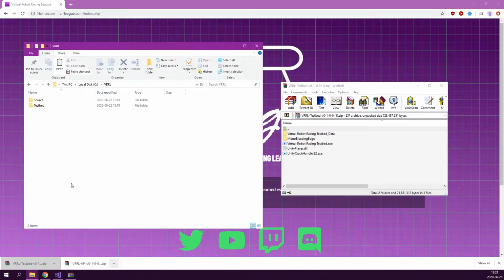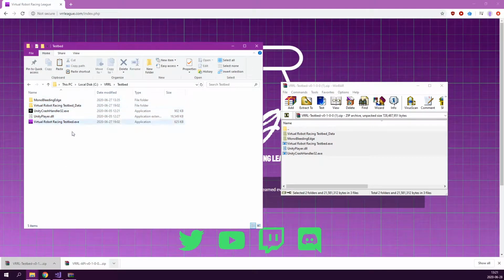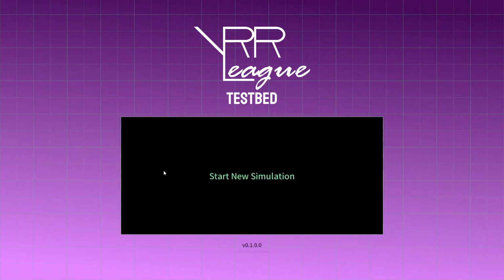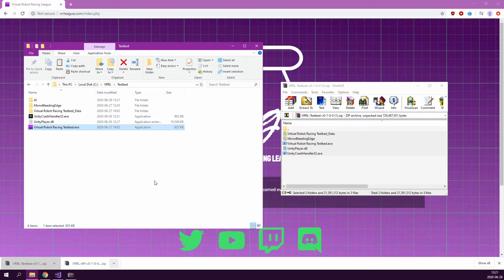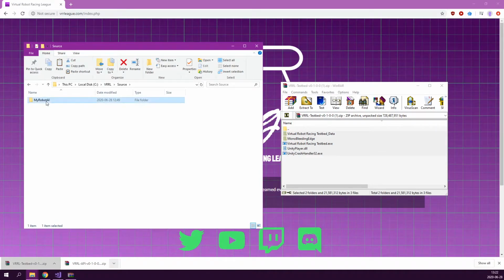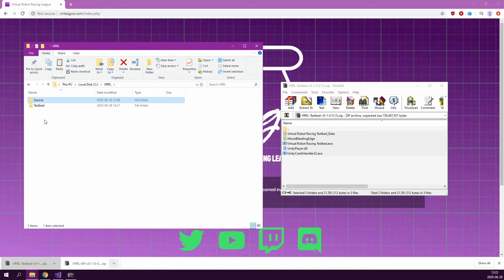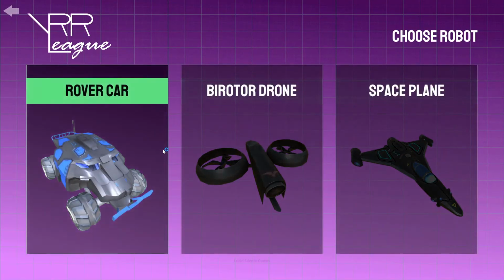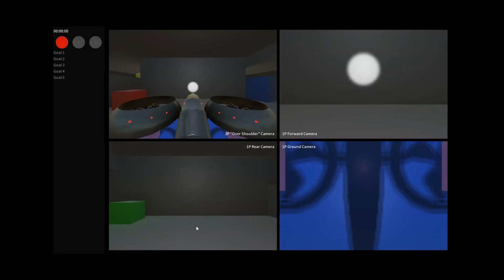Testbed Usage Tutorial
This tutorial shows you how to load your built AI controller DLL into the Virtual Robot Racing League Testbed application for testing.

You can view the written guide version of this video